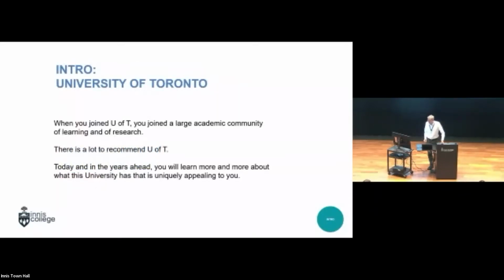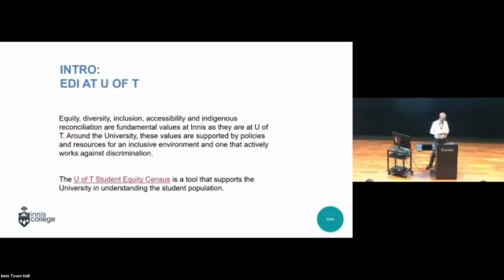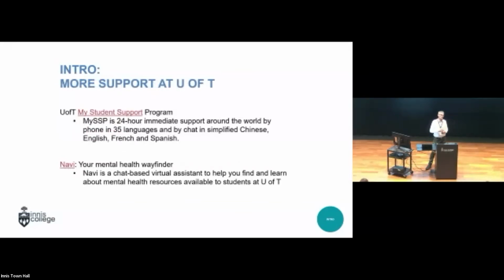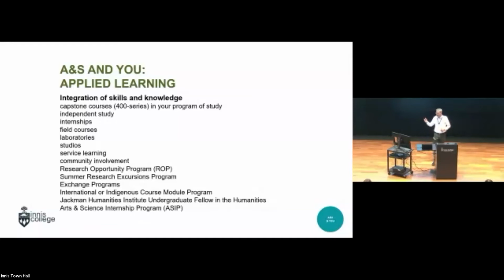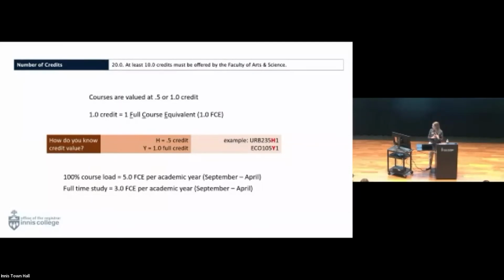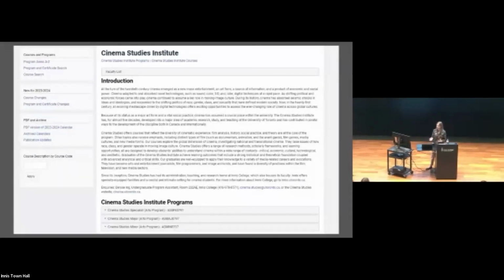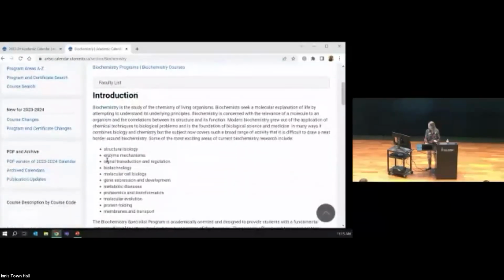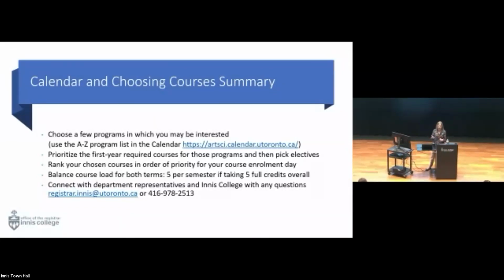Intro to Academic Planning and Using the A&S Calendar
Innis Registrar Donald Boere and Associate Registrar Denise Gray describe the five degree requirements, programs of study, and how the A&S Calendar is helpful for course selection.

This session was delivered at the 2023 Innis College Academic Orientation & Welcome Day.